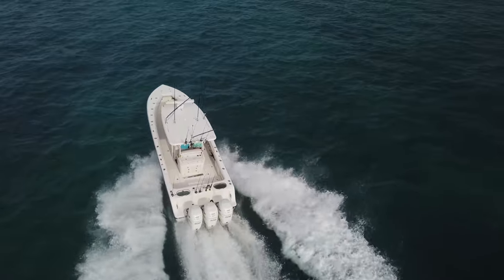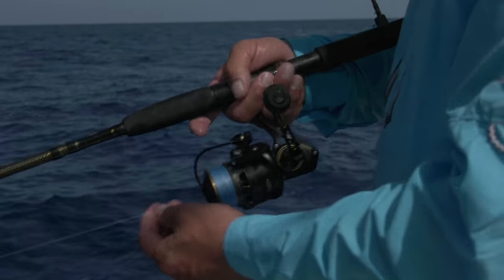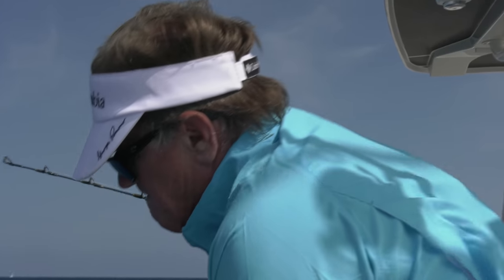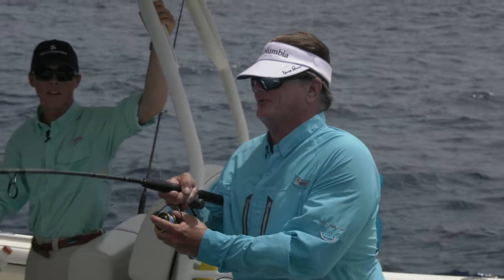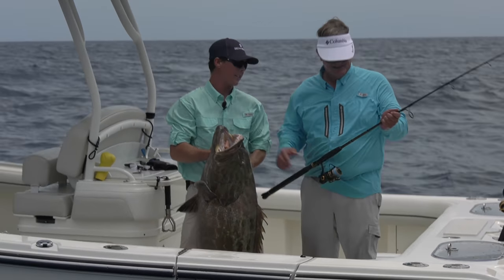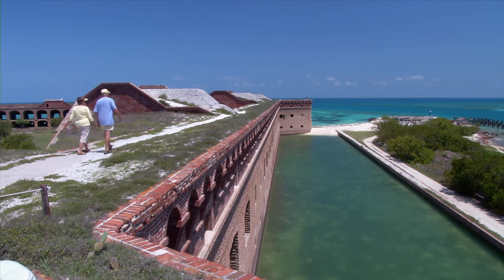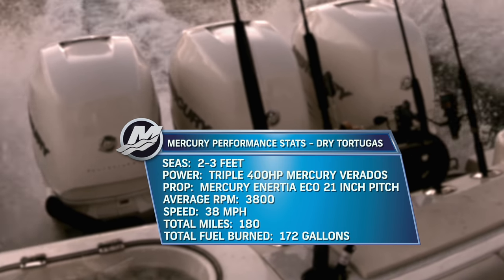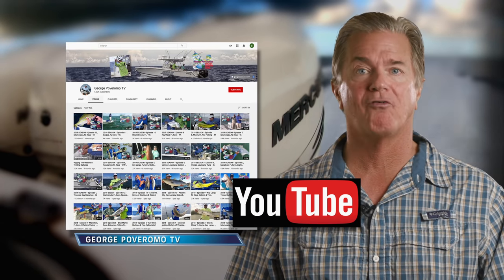2020 SEASON - Episode 12 DRY TORTUGAS, FL LIGHT TACKLE/HUGE BOTTOM FISH! 4k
Using light spin tackle for oversized bottom fish the likes of those thriving off the Dry Tortugas, West of Key West in the Florida Keys, is considered an incredible mismatch - much like going into Jurassic Park with a slingshot! Yet, Daniel Delph, carrying on the historic light tackle fishing legacy of his grandfather Ralph Delph, had just that in mind as he and Poveromo ran the MARC VI roughly 75 miles west of Key West and to a spot in 250 feet. Using a Penn Clash 4000 reel filled with 20-lb Sufix 832 braid and paired with a Penn Regiment rod, Poveromo hooks a beast on his very first drop! Some 45 minutes and at least four "rock ups" later, Poveromo bests a 55 pound black grouper! The duo goes on to score numerous red snapper and scamp. In this must-see episode, the fascinating fishing off the Dry Tortugas along with the numerous "tricks" to catch big bottomfish on light tackle are showcased in remarkable fashion.